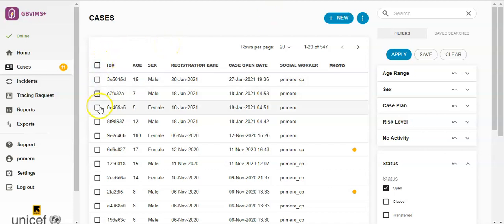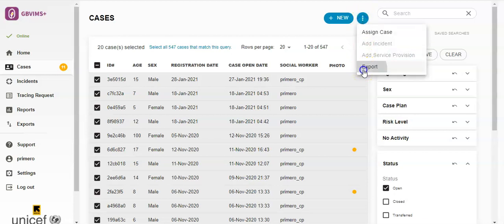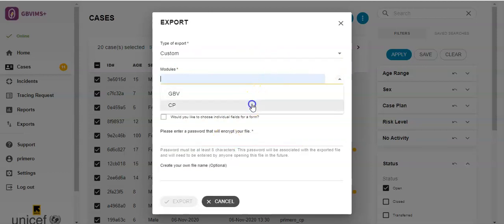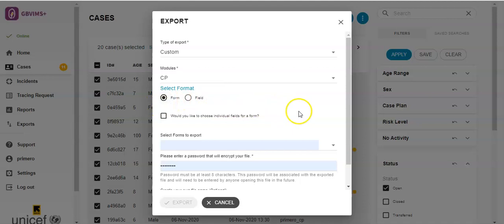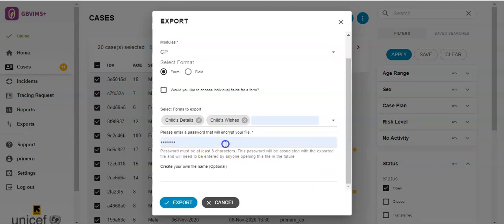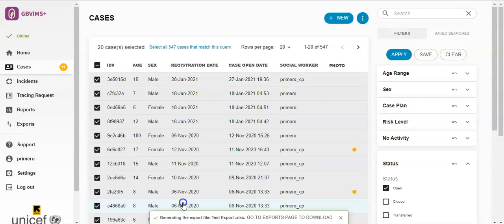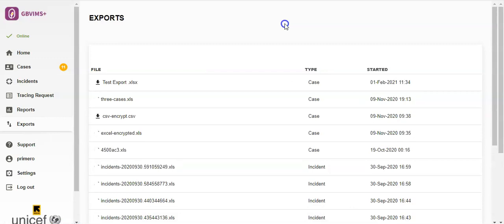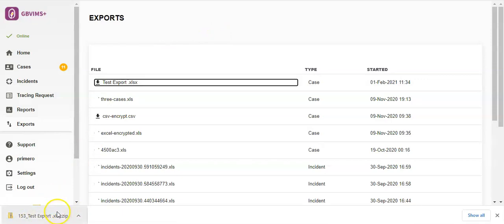CPIMS+ V2 Custom Export for Case Managers and Administrators